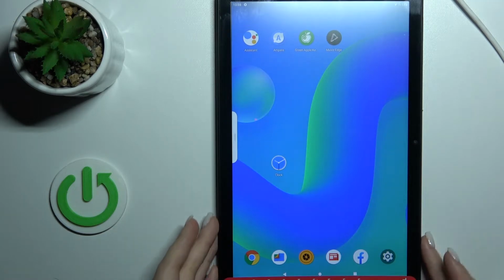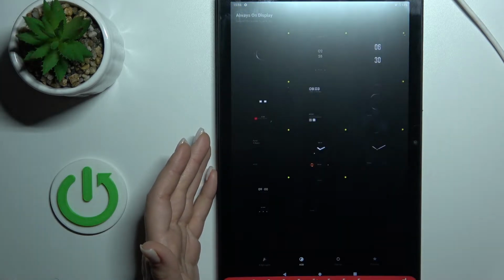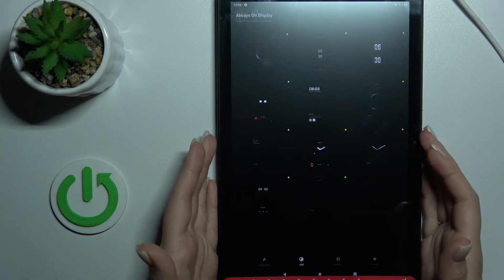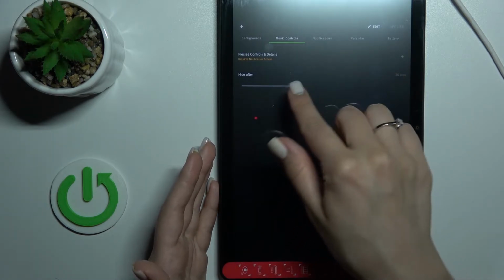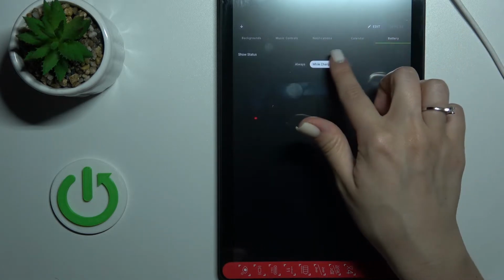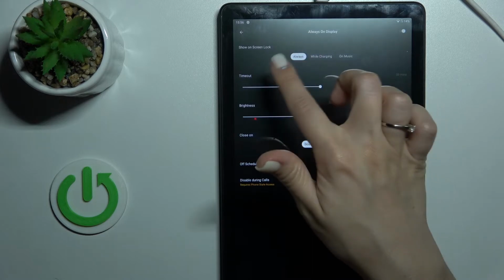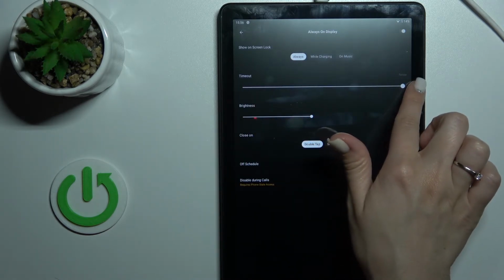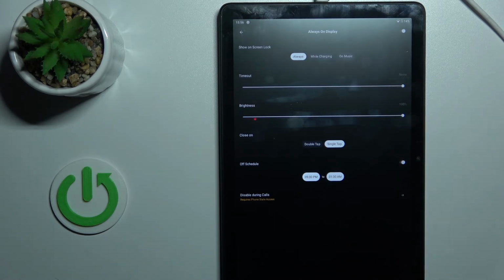How to Customize Always on Display in TCL Tab 10L – Install AOD Muviz Edge App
Hi there! Have you ever been wondering how you can customize Always on Display settings on your TCL Tab 10L? In today's video we're going to show you how you can customize Always on Display feature on your TCL Tab 10L just in a couple of simple steps. With this feature you can customize different settings of Always on Display feature, juts by installing one certain app. So if you wish to learn how you can customize Always on Display on your TCL Tab 10L, all you need to do is just watch this short video to the end, follow the instructions provided by our specialist and try to perform this operation yourself on your TCL Tab 10L.